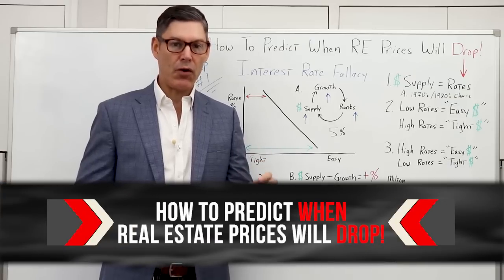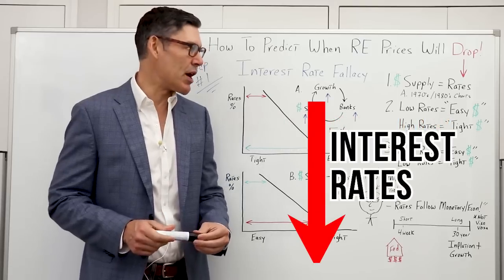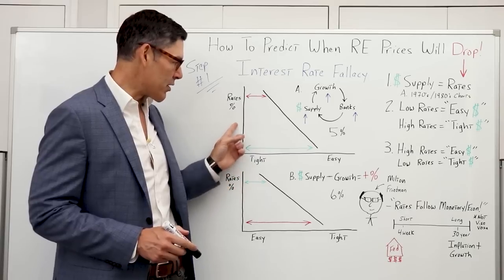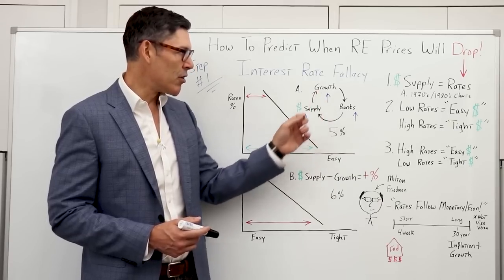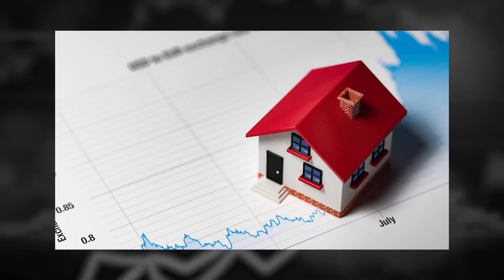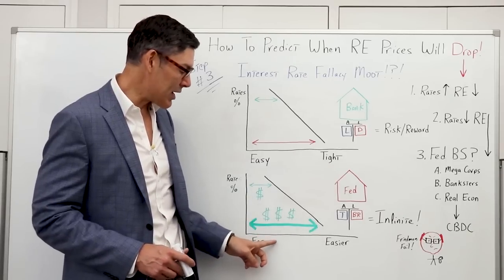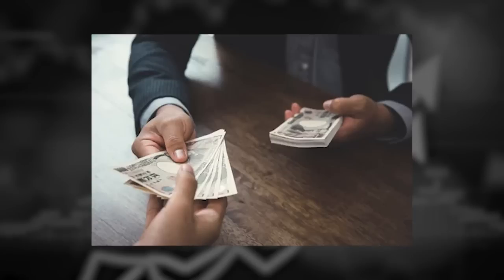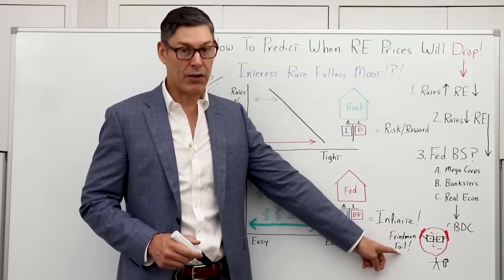How To Predict When Real Estate Prices Will Drop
Check out my free exclusive videos you can't find on YouTube!
👉 US Dollar Predictions For 2022 (With Brent Johnson And Peter Schiff)